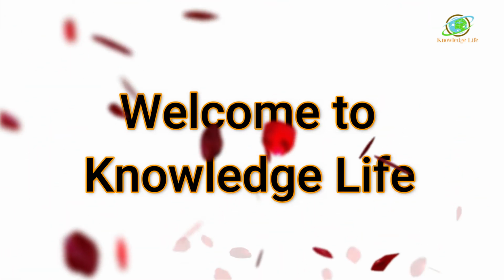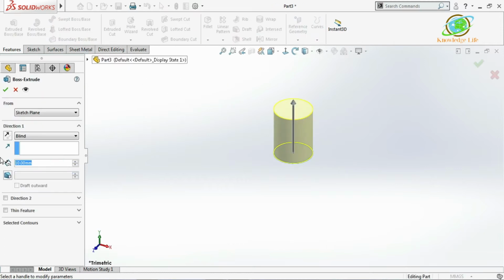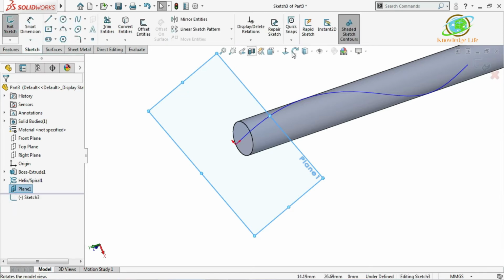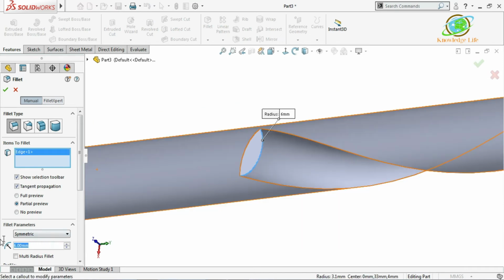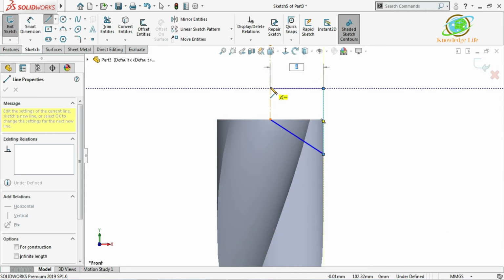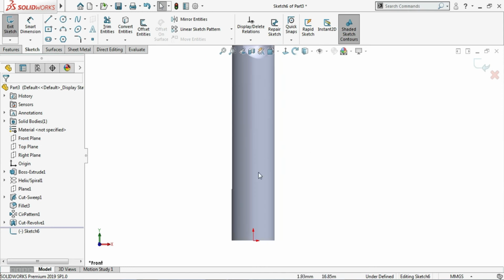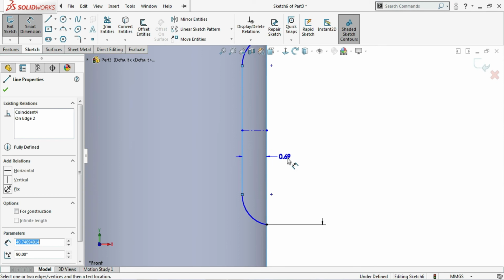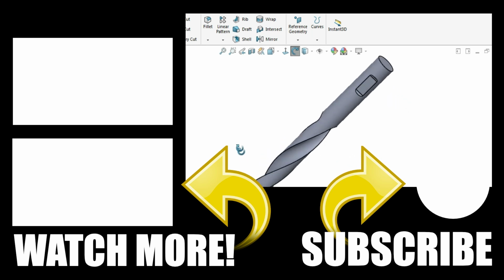Drill bit in solidworks 2019 tutorial no.-24